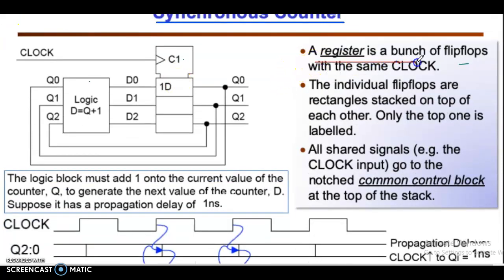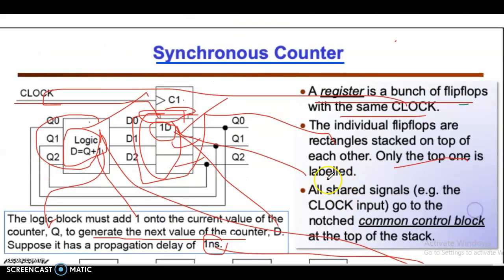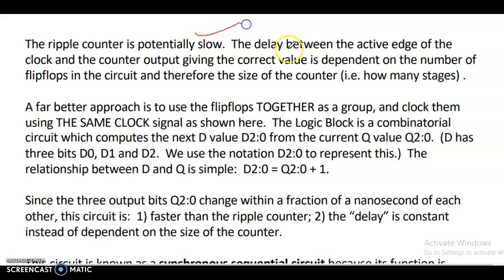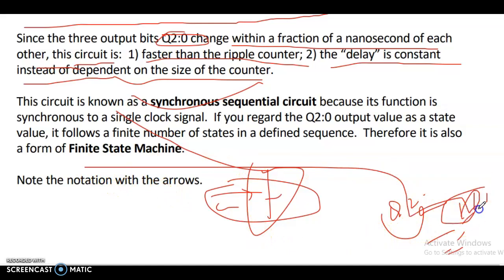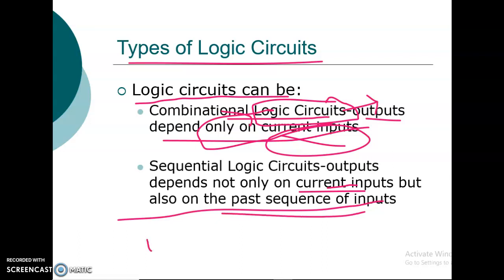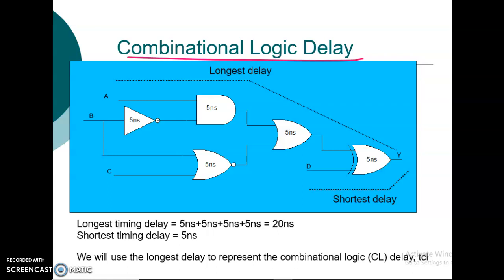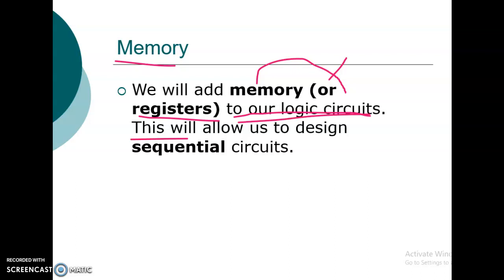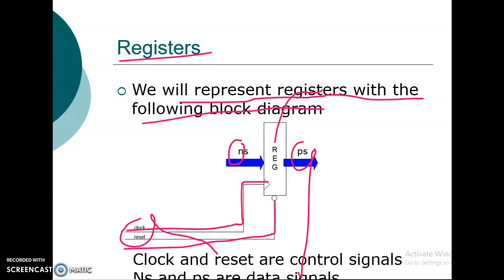Digital Electronics -3